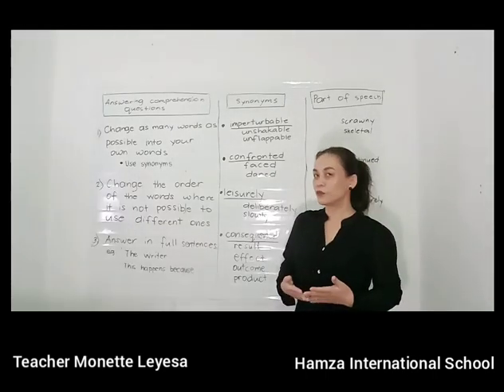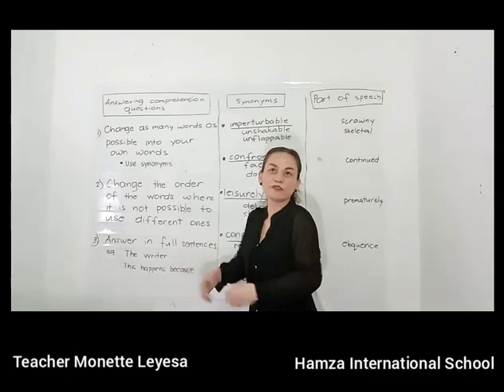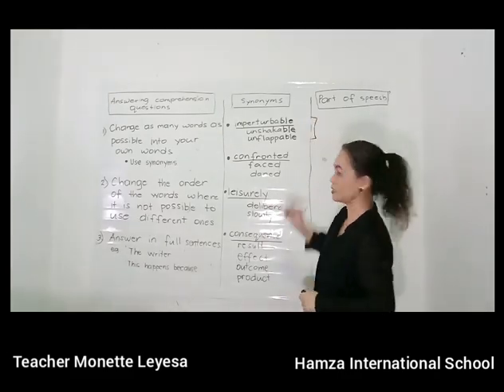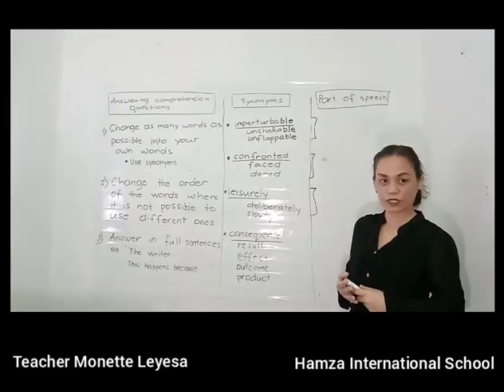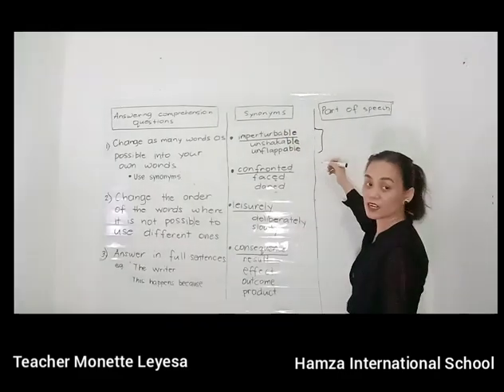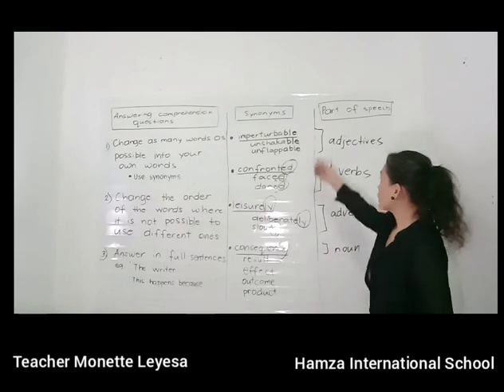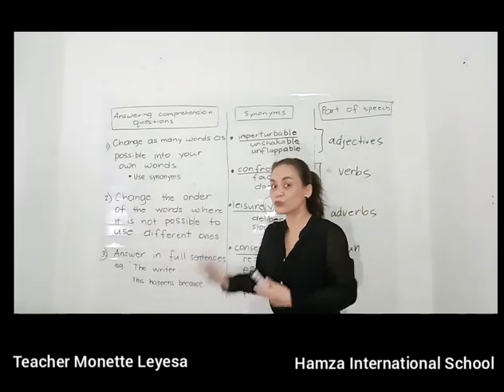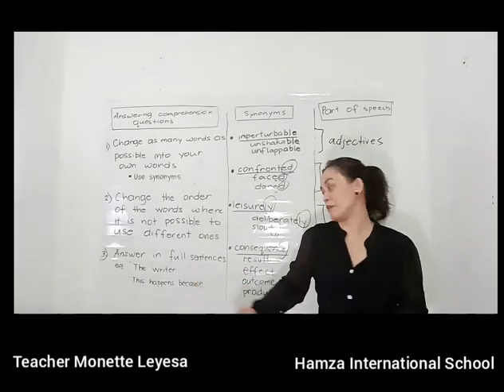Comprehension questions, synonyms and parts of speech